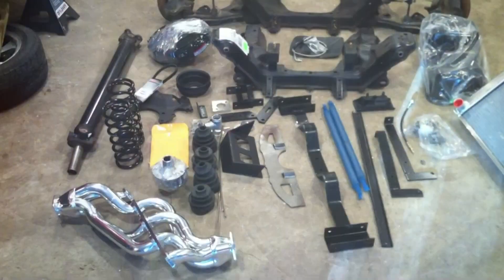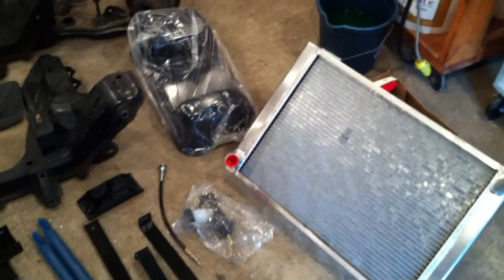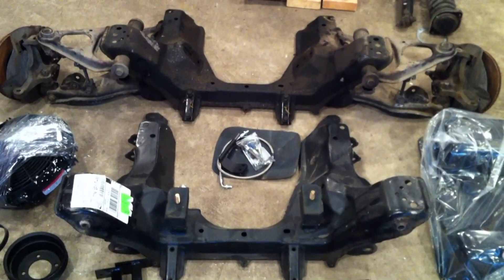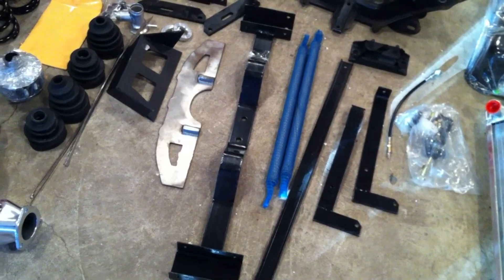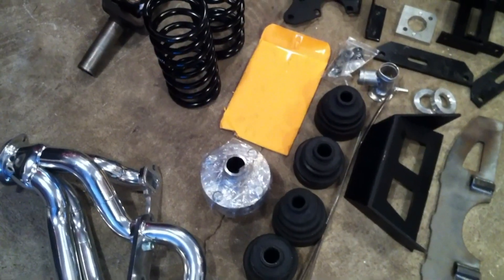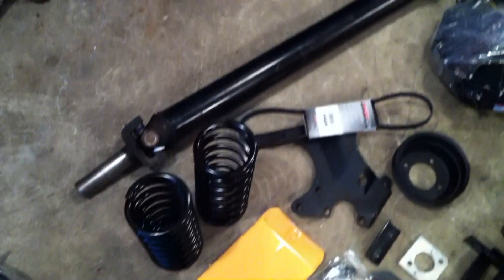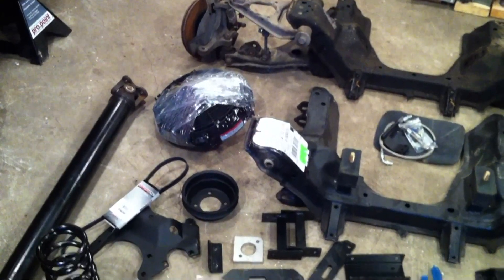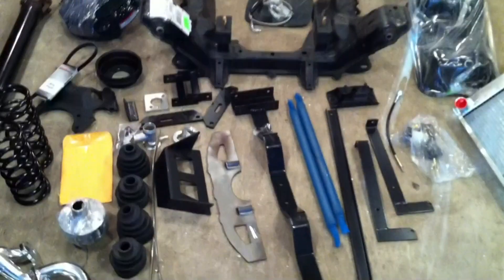Project 5.0 V8 Monster Miata - 05 - Monster Miata v8 Conversion Kit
A short video showcasing the kit from Monster Miata while all the components are still together